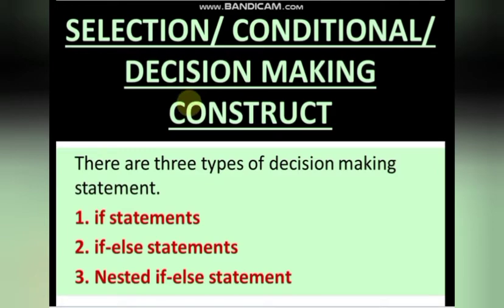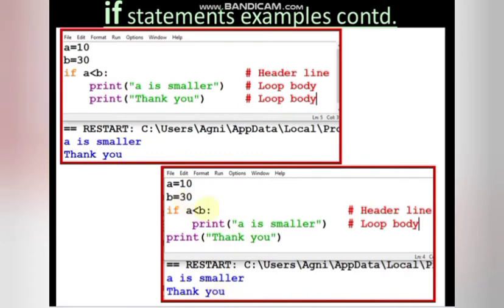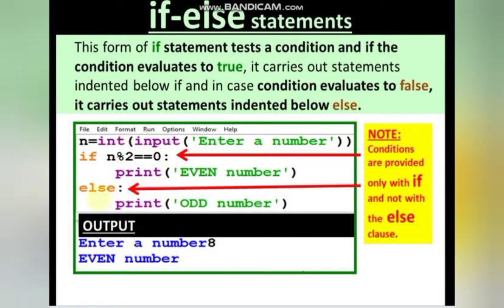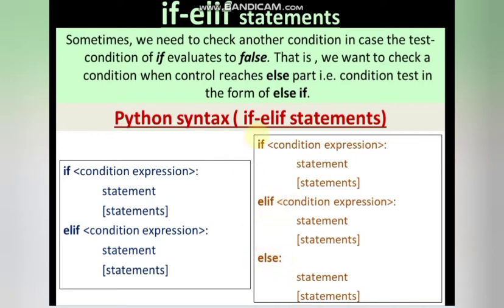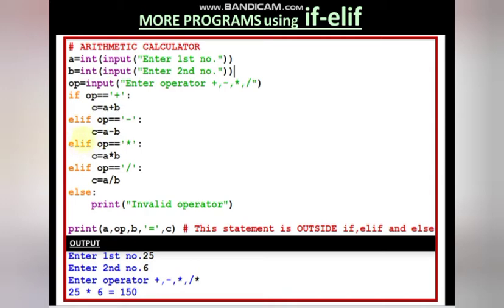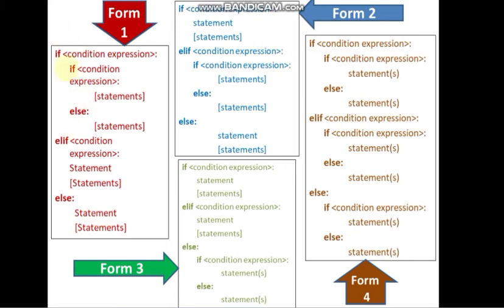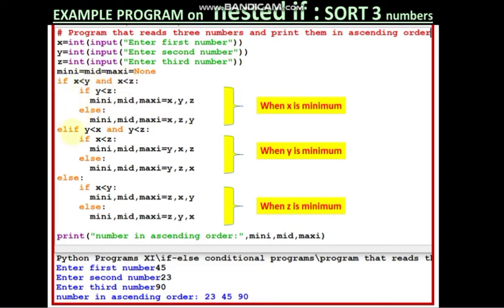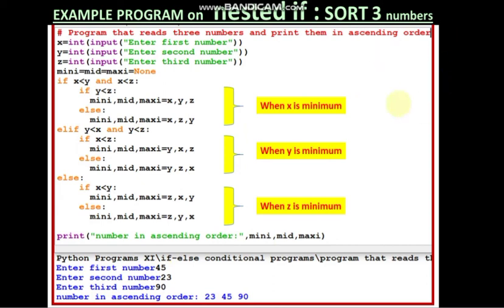FLOW OF CONTROL: IF-ELSE,ELIF,NESTED IF-ELSE